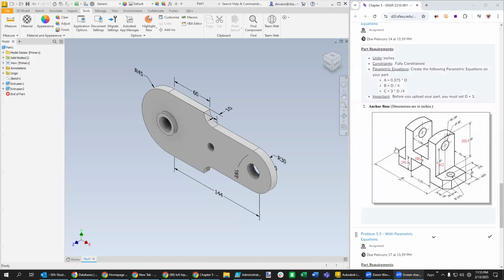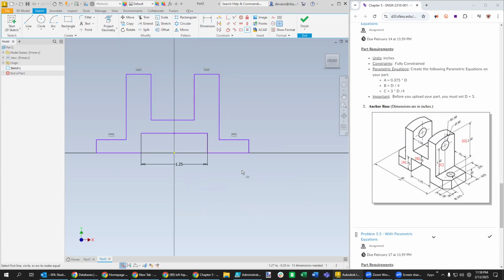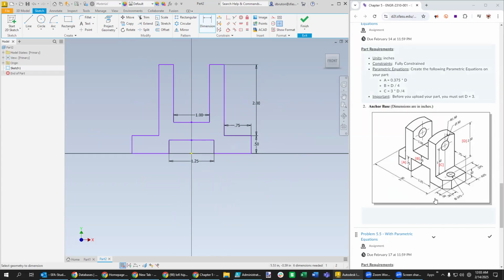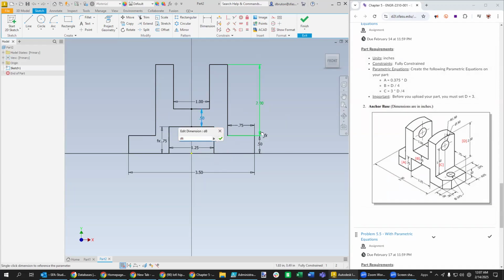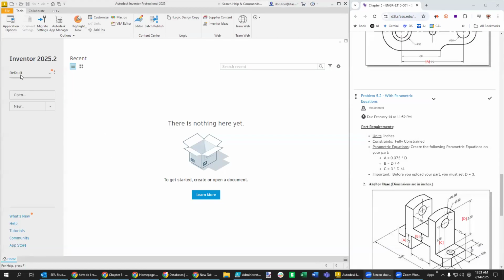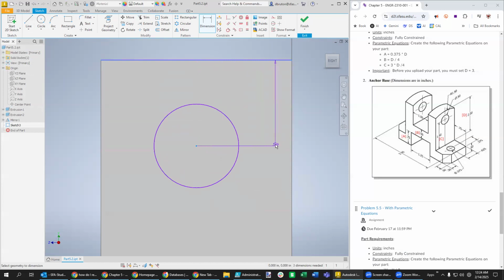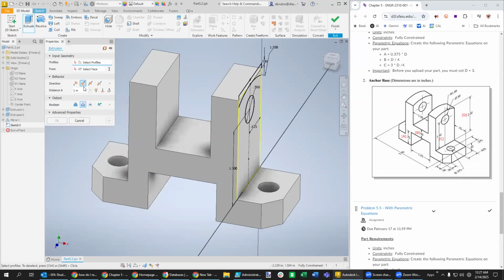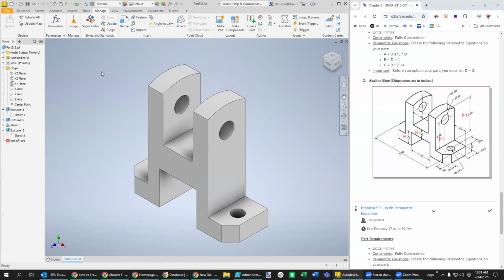ENGR 1304 - Part 5.2 - Autodesk Inventor